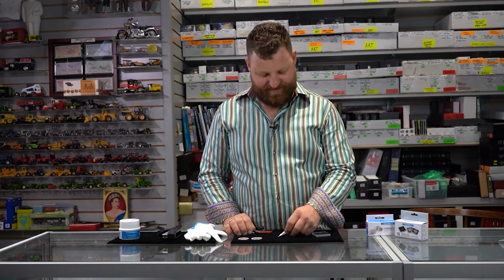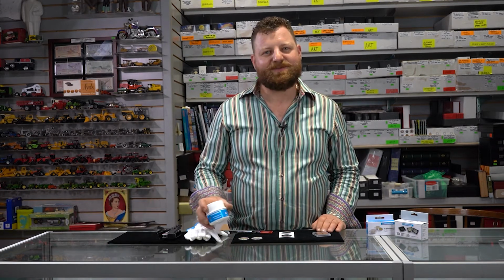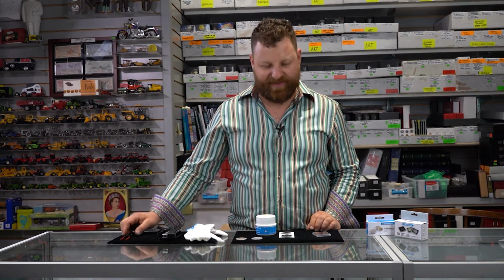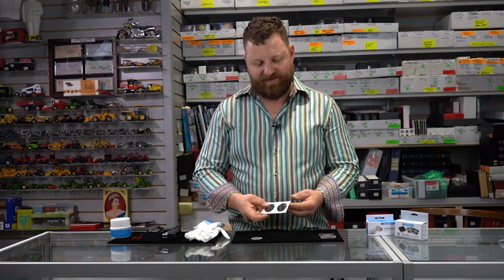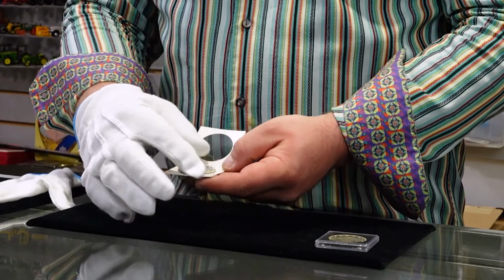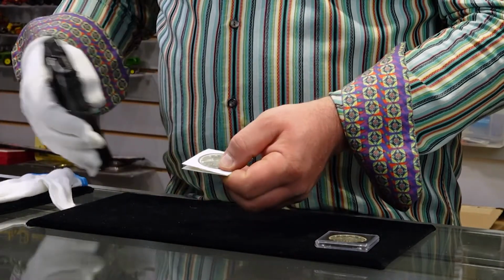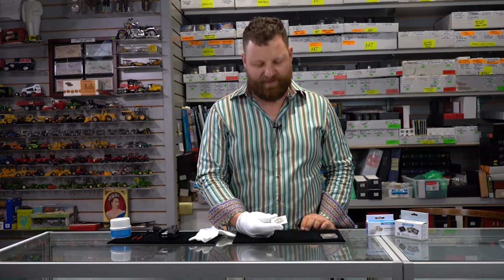Coin Care for World Coins & Collectible Coins Collectoverse Edition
Jonathan talks to you about how to take care of your coins or coin collection. Gives some how to and tips. Music by Pleasant Pictures Music Club Song Titles "So Into You" "Tangerine" and "David"

Check out our super rad fb page where we share hand-picked sports, comics, anime, and coin news: